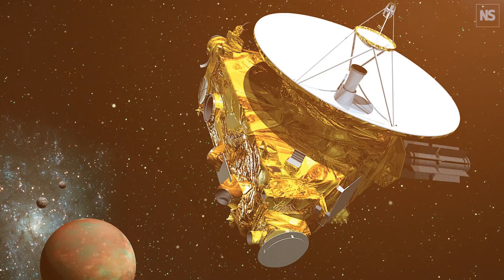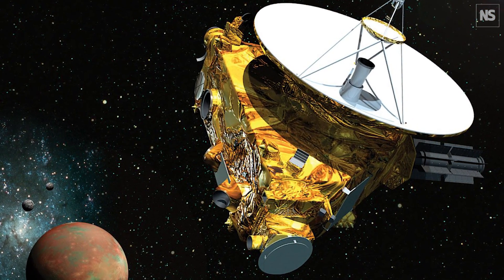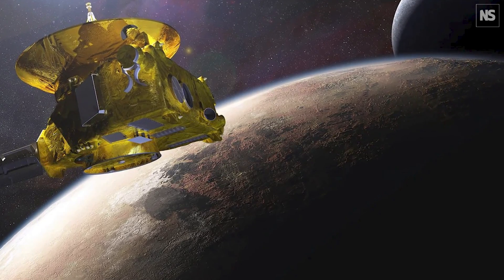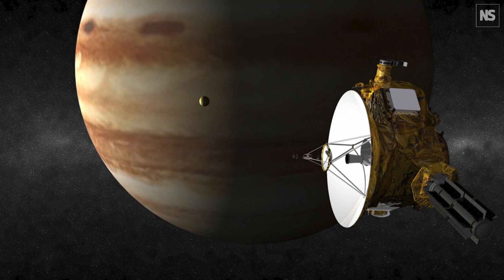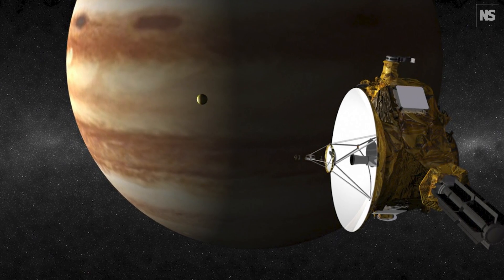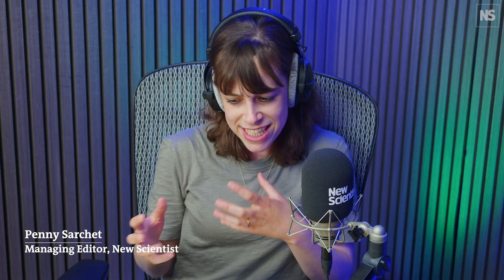How spacecraft beyond the solar system navigate the stars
Images beamed back from the New Horizons spacecraft, which has left the solar system, have enabled the first test of interstellar navigation. By measuring the distance between two stars that it snapped images of, astronomers have been able to pinpoint its location in the galaxy. And in other interstellar news, we also just spotted an object hurtling towards our solar system. Recently named ‘Atlas’, this object will be whizzing by in October, close enough for us to study.

Hosted by Rowan Hooper and Penny Sarchet, with guest Alex Wilkins.